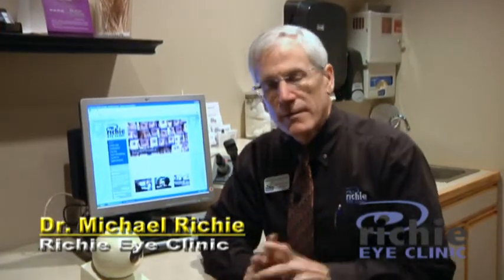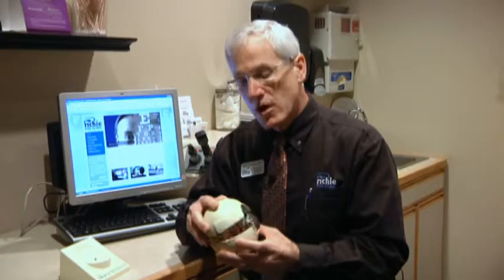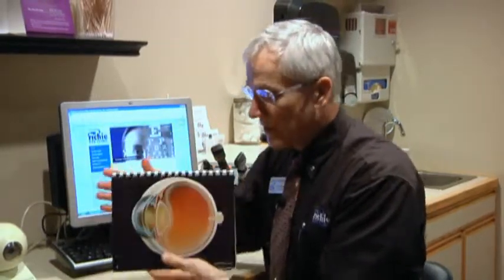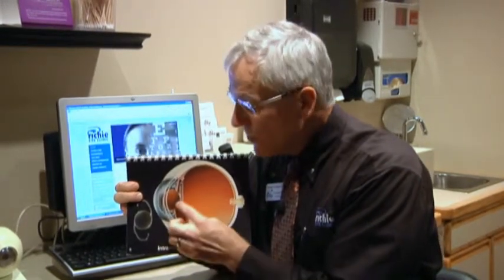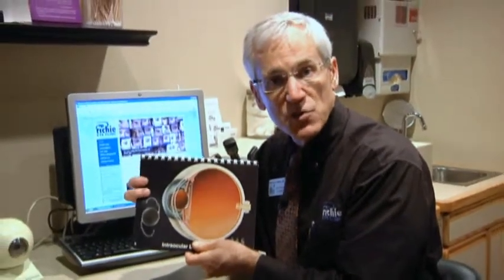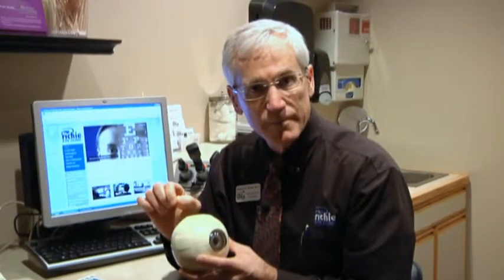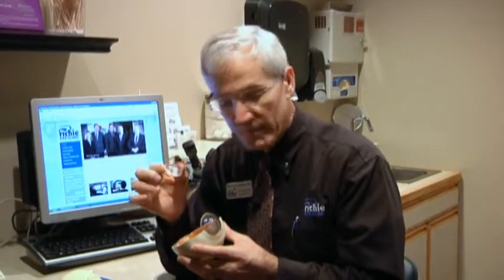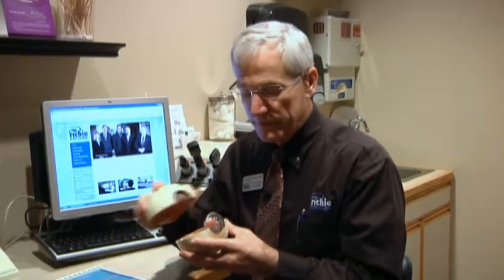MACS HD Eye Surgery Richie Eye Clinic Faribault MN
MACS HD eye surgery explained by Dr. Michael of Richie Eye Clinic, Faribault MN. High definition cataract surgery option offered to correct vision during cataract surgery. Lens implant corrects nearsightedness, farsightedness, and astigmatism.